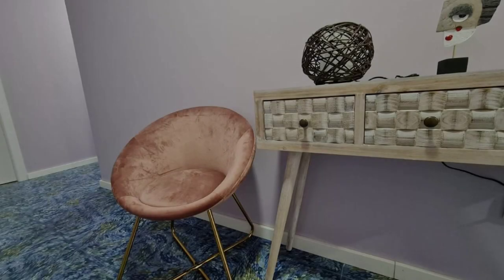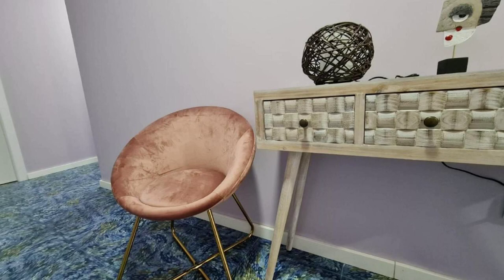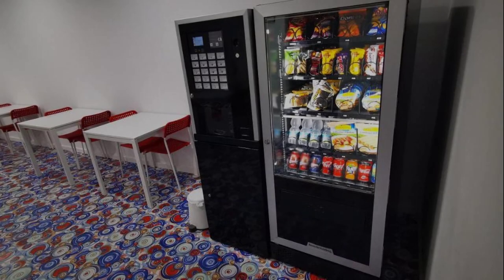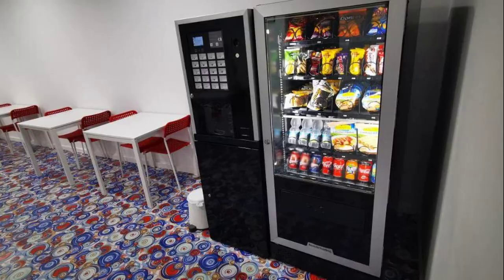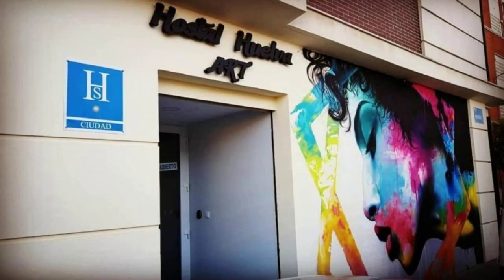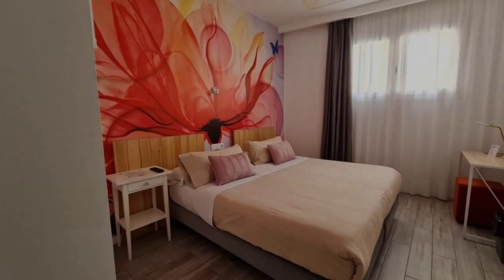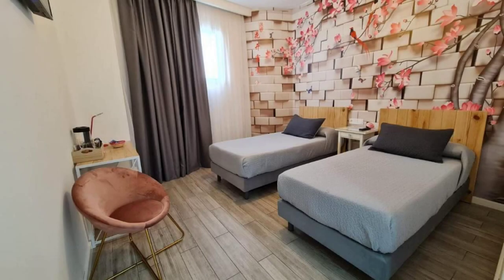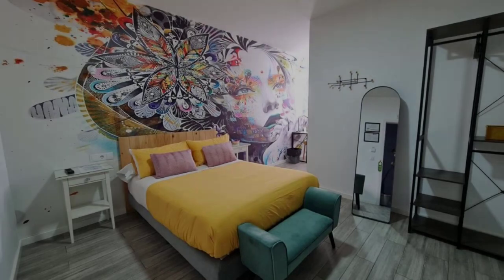Huelva Art, Huelva, Spain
About Property:
Featuring a shared lounge and views of city, Huelva Art is a sustainable guest house set in Huelva, 19 km from Golf Nuevo Portil. The air-conditioned accommodation is 10 km from Muelle de las Carabelas. The guest house features family rooms and facilities for disabled guests.
With a private bathroom, units at the guest house also provide guests with free WiFi.
A continental breakfast is available every morning at the guest house.
Si...
Property Type: Hotel
Address: Av. Escultora Miss Whitney 54 Entrada por C/Matadero, 21003 Huelva, Spain
Searching For
1. Huelva Art - Huelva - Spain
2. Huelva Art - Huelva - Spain Address
3. Huelva Art - Huelva - Spain Rooms
4. Huelva Art - Huelva - Spain Amenities
5. Huelva Art - Huelva - Spain Offers and Deals
Audio Credit:
Track Title: Subway Dreams
Artist: Dan Henig